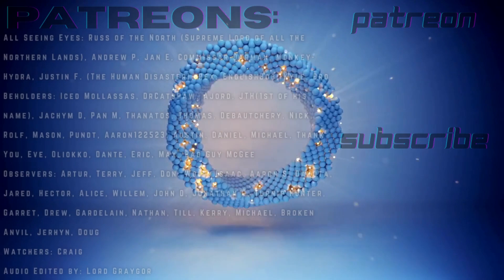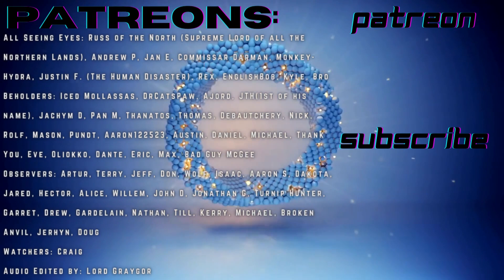Builders in the Void 7: Yuri and Stel (r/HFY)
Aliens. are COOL.

All Seeing Eyes: Russ of the North (Supreme Lord of all the Northern Lands), Andrew P, Jan E, Commissar Darman, Monkey-Hydra, Justin F. (The Human Disaster), Rex, EnglishBob, Kyle

Beholders: Iced Mollassas, DrCatsPaw, Ajord, JTH(1st of his name), Jachym D, Pan M, Thanatos, Thomas, Debautchery, Laughing Gull, Nick, Rolf, Mason, James, Pundt, Aaron122523, Austin, Luke Y, Daniel, Michael, Plague Runner, Thank You, Marc, Eve

Observers: Artur, Terry, Jeff, Don, Wolf, Matt,
Isaac, Aaron S, Dakota, Jared, Hector, Alice, Willem, John D, Jonathan G, Turnip Hunter, Garret, Drew, Gardelain, Nathan, Till

Watchers: Craig

Audio Edited by: Lord Graygor

Chapters:
0:00 Intro
0:11 Story
6:21 Outro